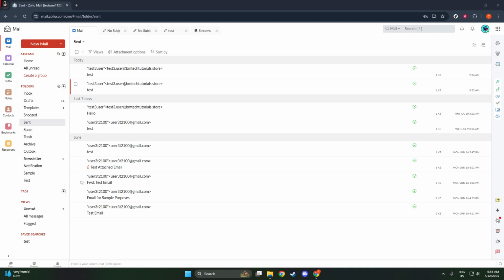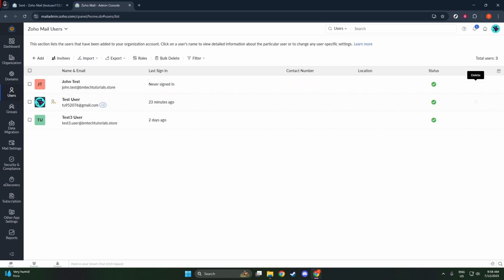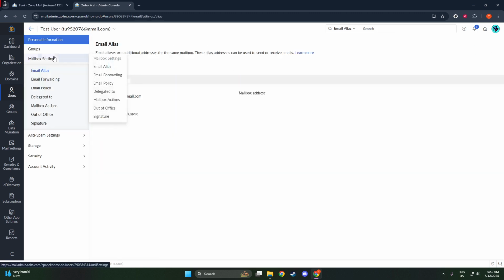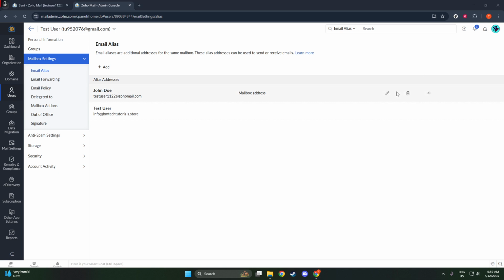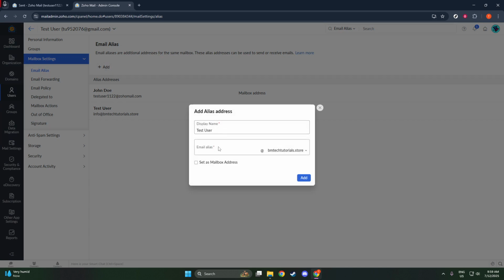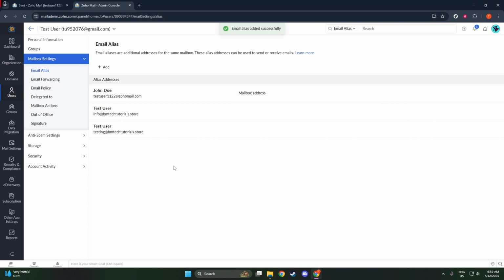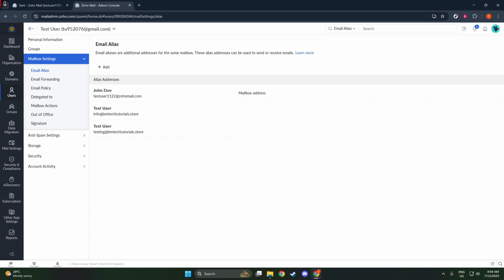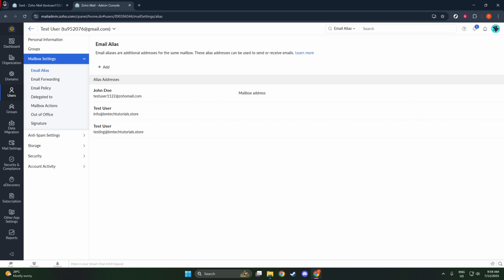How to Add Email Alias in Zoho Mail [2026 Full Guide]